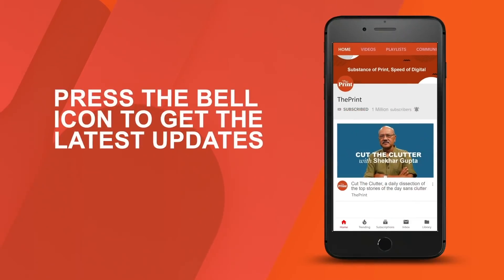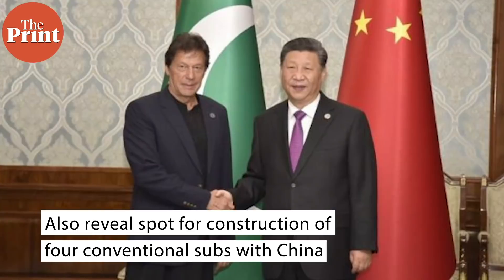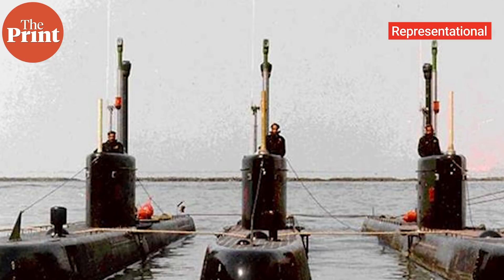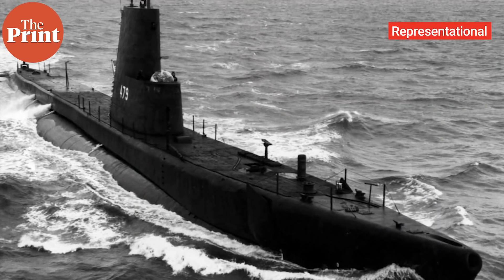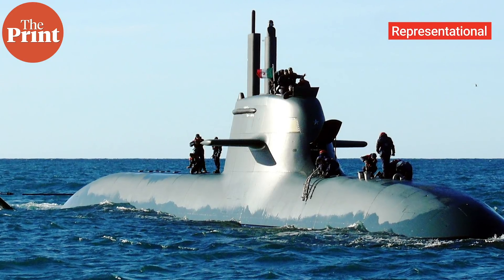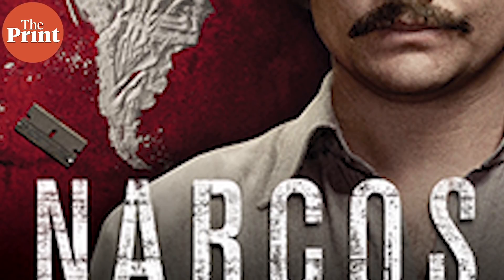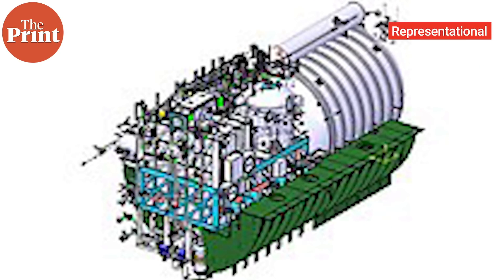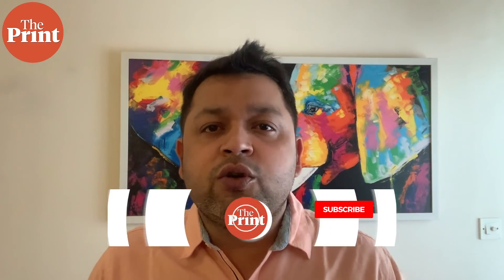What satellite images reveal about Pakistan’s new midget submarine & its capabilities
Latest satellite images by popular Twitter handle @detresfa_ reveal Pakistan’s new midget submarine, as well as the potential site of the country’s joint project with China to build new conventional submarines.